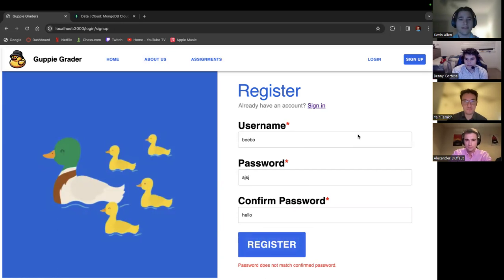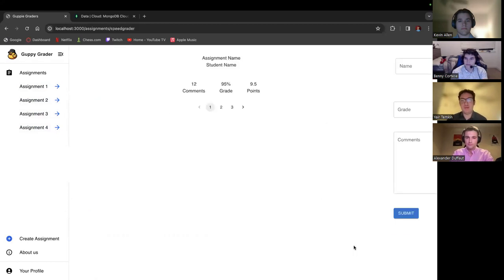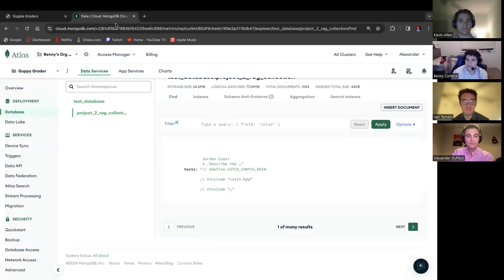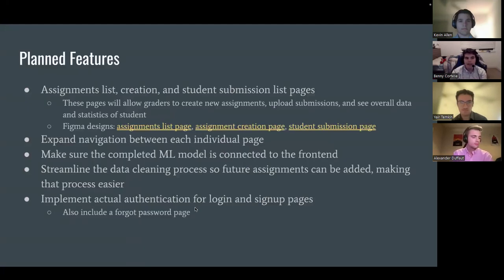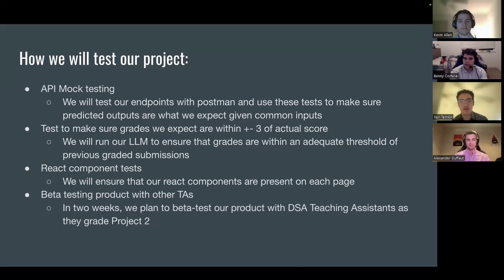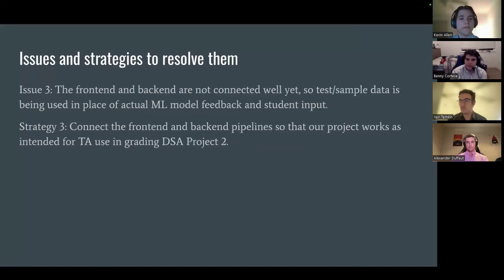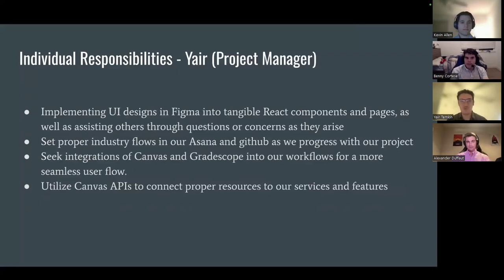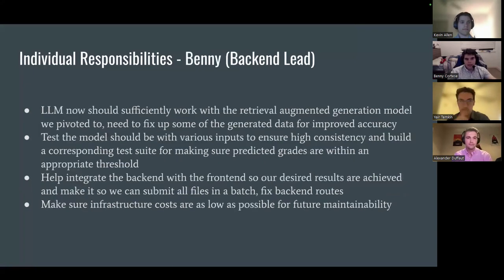The DSA Duckies - Presentation 2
By Alex Duffaut, Benny Cortese, Kevin Allen, and Yair Temkin for our project Guppie Grader!